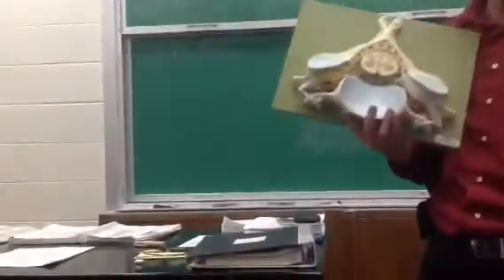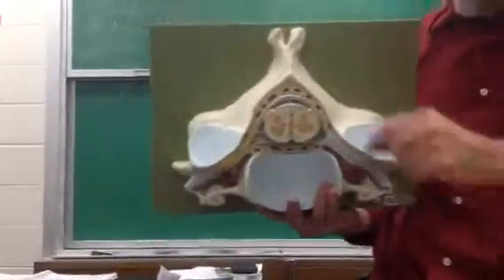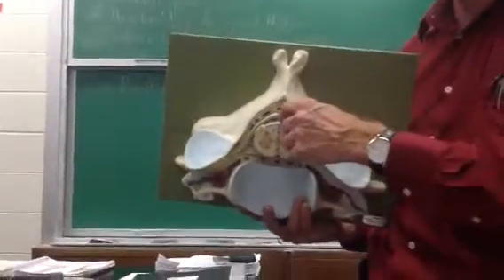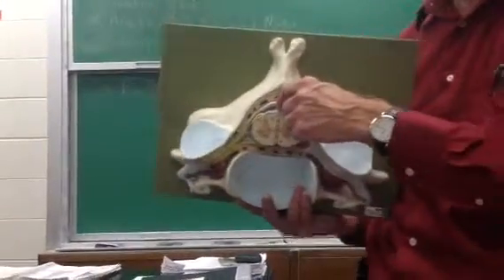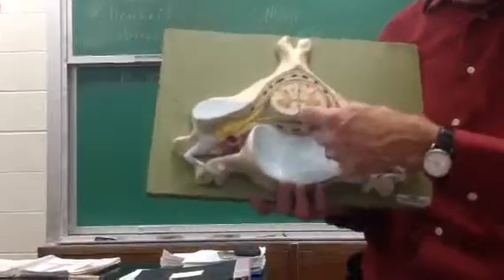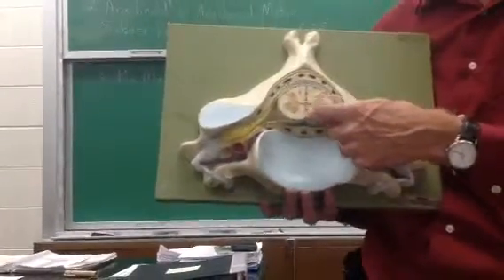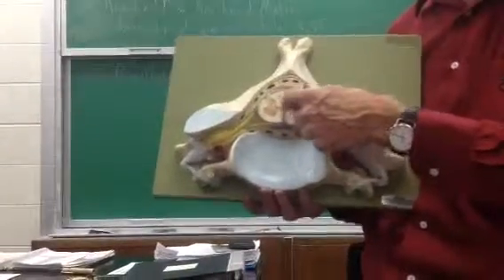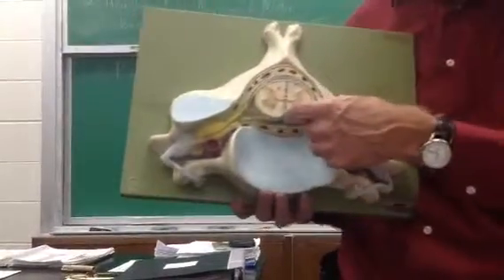More cervical vertebra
APl